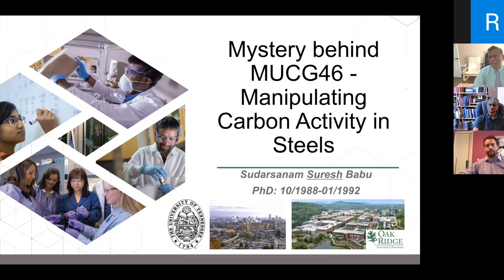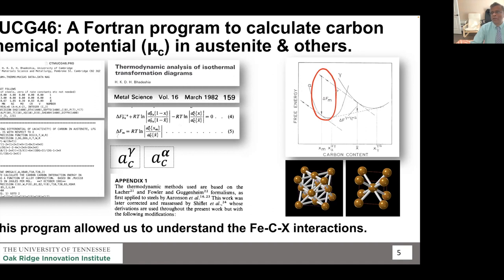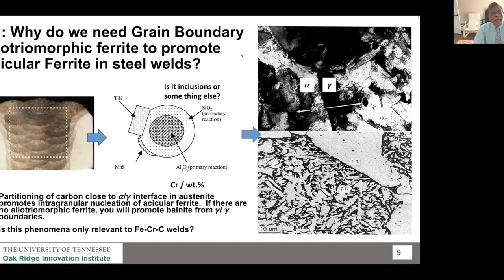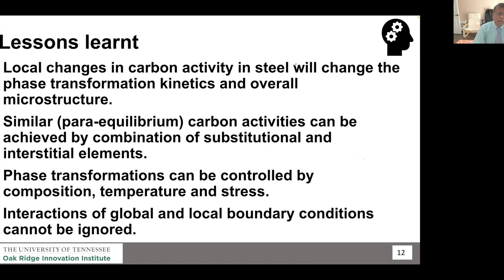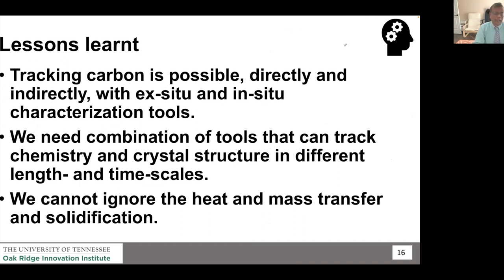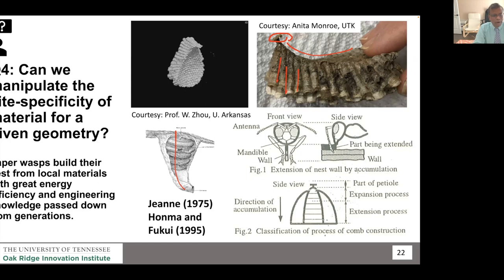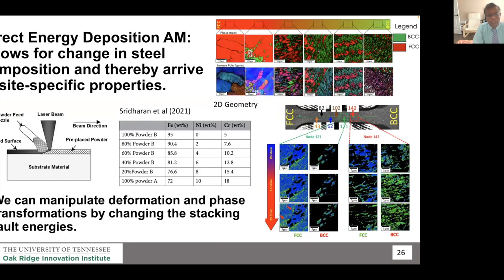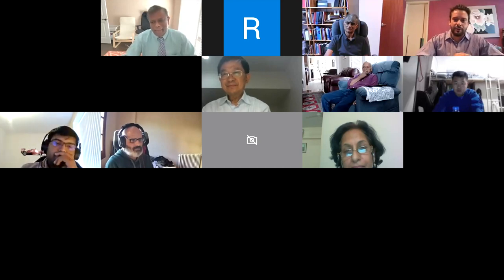Mystery of MUCG46, Professor Sudarsanam Suresh Babu, Lecture 2 of 25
Lecture 2, by Professor Sudarsanam Suresh Babu of the University of Tennessee and Oak Ridge National Laboratory,   in the series "Steel Research: A global journey",  organised by Adreil Wong, Dominik Dziedzic and Steve Ooi to mark the retirement of Harry Bhadeshia.

This lecture is about a particular, open source,  self-contained computer program that is based on quasichemical theory and useful in the design of steels in a variety of scenarios.